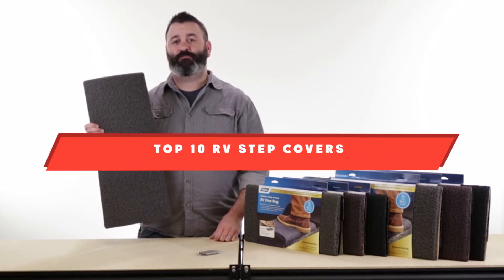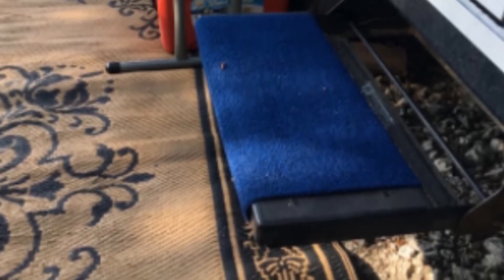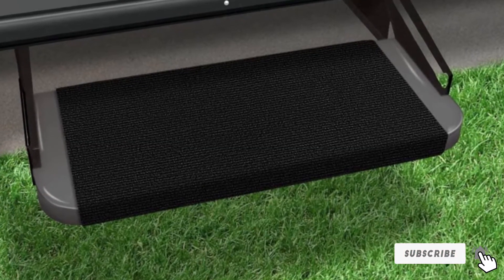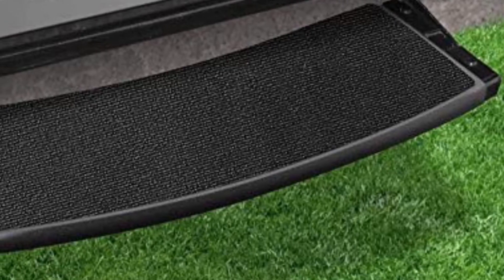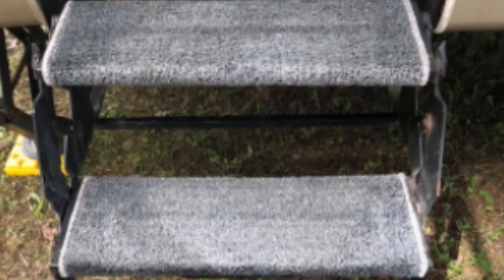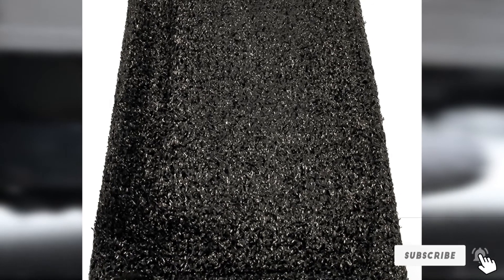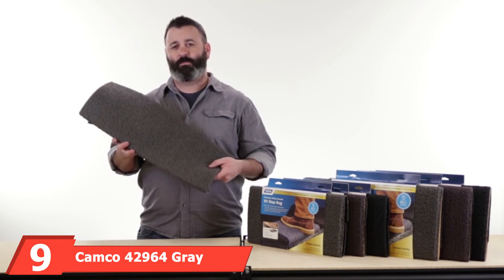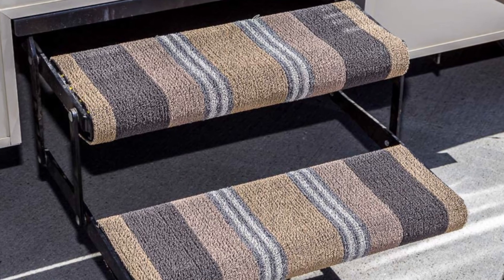Best RV Step Cover In 2023 - Top 10 RV Step Covers Review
Links to the best RV Step Covers we listed in today's RV Step Covers review video:

1. Camco Wrap Around Step Rug [Amazon]
2. "Prest-O-Fit Outrigger RV Step Cover
3. Prest-O-Fit Outrigger RV Step Rug Black [Amazon]
4. "Prest-O-Fit Outrigger Radius RV Step Rug Castle-
5. Camco RV Trailer Step Rug [Amazon]
6. Prest-O-Fit Decorian Step Huggers For RV [Amazon]
7. Camco RV Step Rug Premium Radius Wrap [Amazon]
8. Camco 42910 RV Step Rug [Amazon]
9. Camco 42964 Gray Premium Wrap Around RV Step Rug [Amazon]
10. Shade Pro RV Step Cover [Amazon]

What are the Best RV Step Covers in 2023?

In today's video we reviewed the top 5 best RV Step Covers on the market in 2023. We made this list based on our personal opinion and we ranked them in no particular order, after doing our research based on their prices, quality, durability, brand reputation and many more.

After watching this video you will know which are the best budget, top selling and top rated RV Step Covers on the market today.

If you choose from this list you can be sure that you buy one of the best RV Step Covers available today.